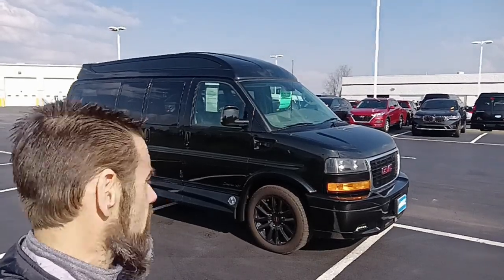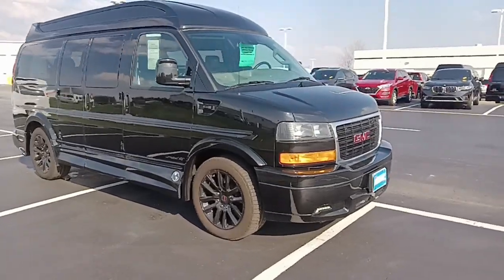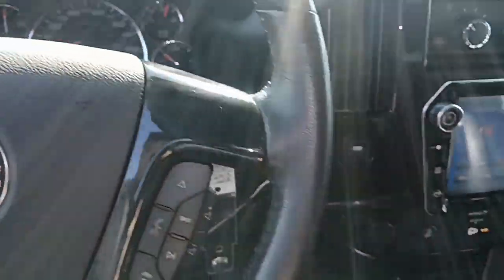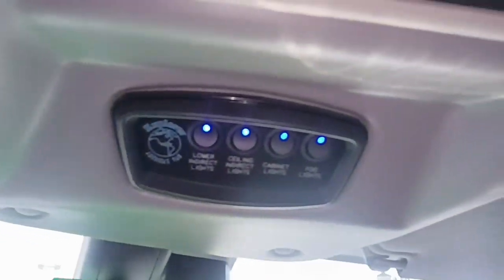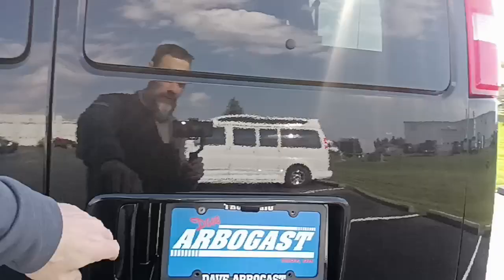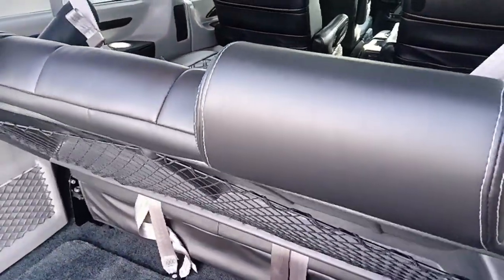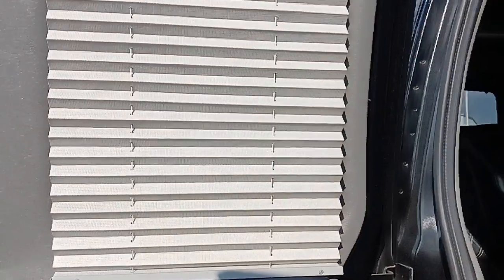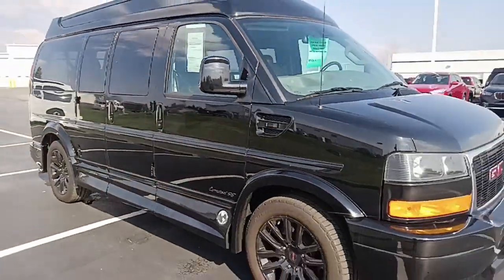U16371A. 2021 GMC Savana 7 passenger conversion van.